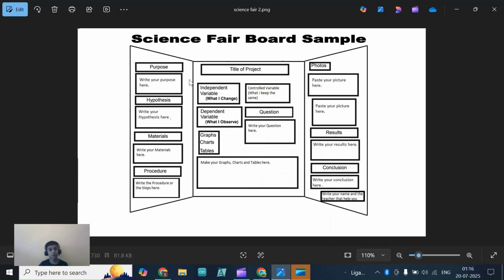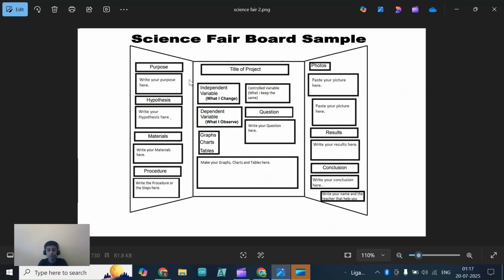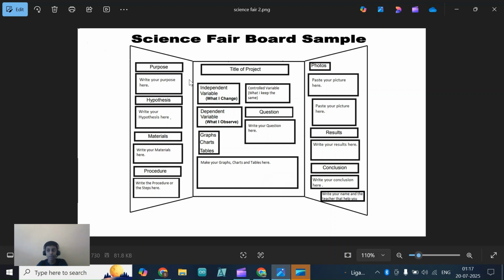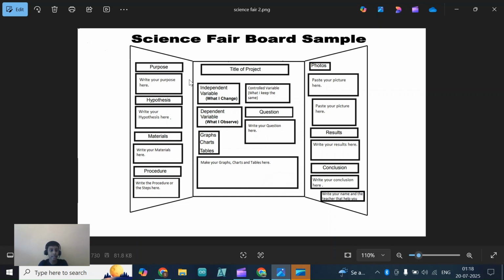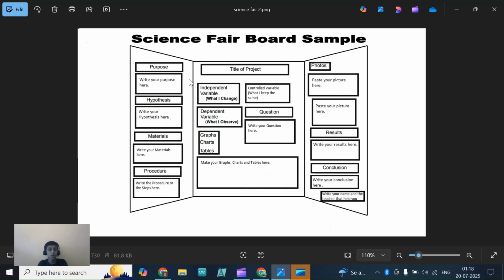Bulletin board for science Projects.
This video will help you to get the format for science experiments.